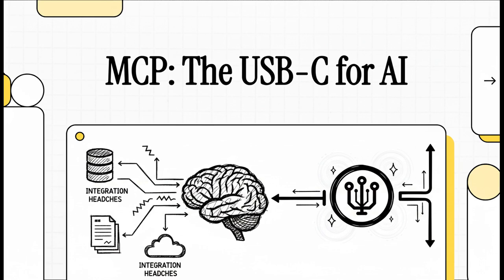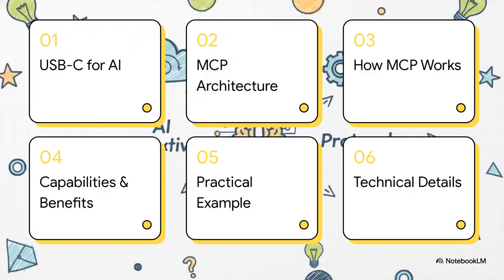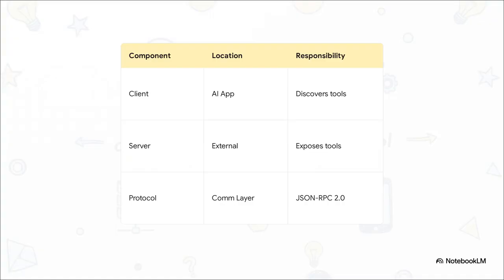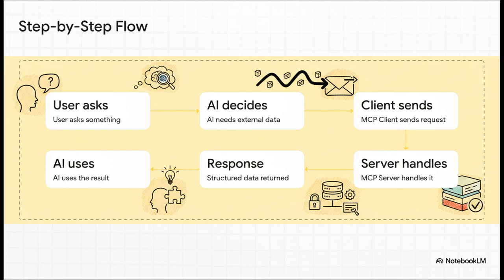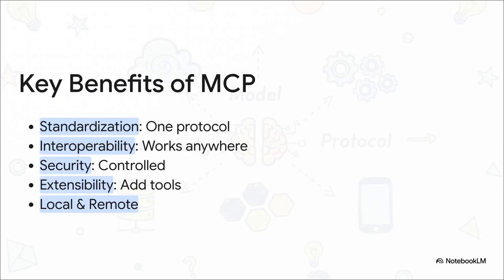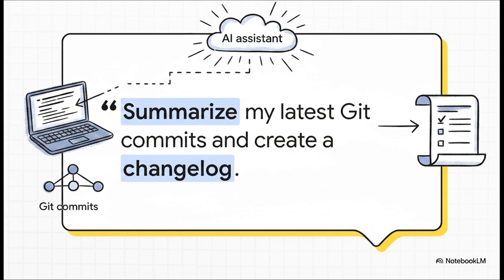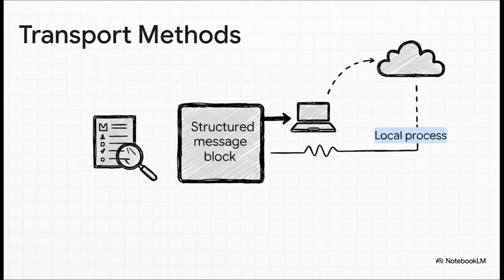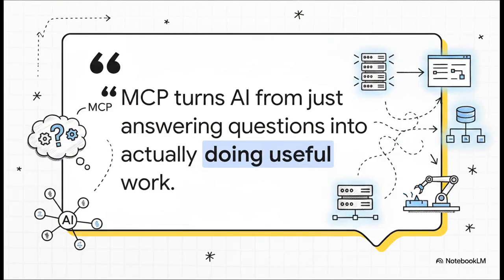Model Context Protocol (MCP)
All about Model Context Protocol(MCP)